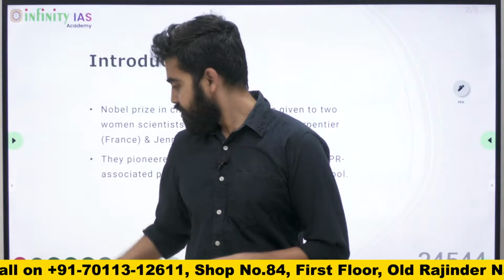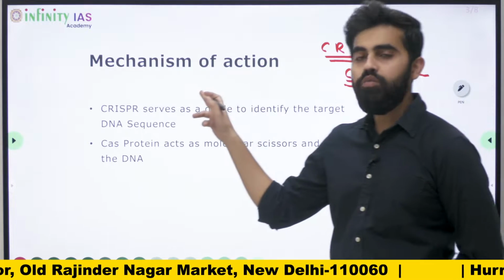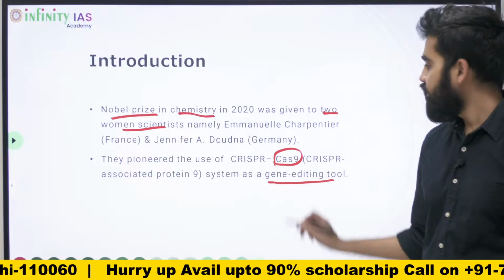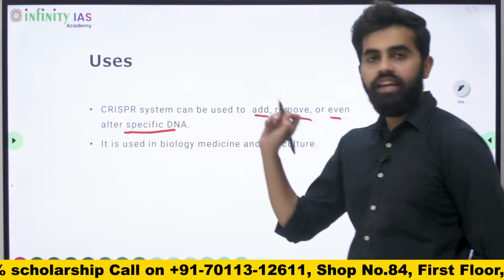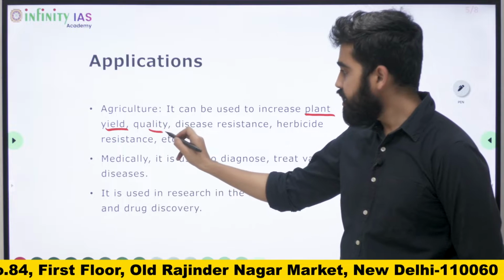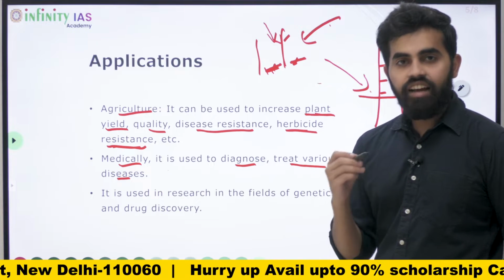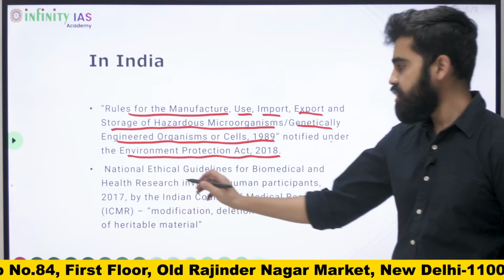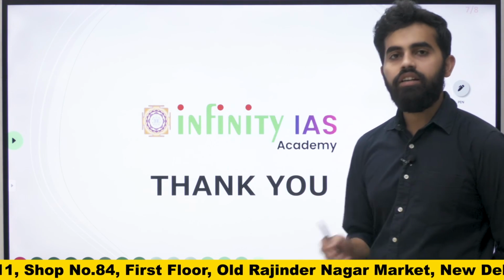What is CRISPR- CAS SYSTEM | Part -1 | UPSC CSE Exam 2022 | INFINITY IAS ACADEMY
Admission open..

Address:- Shop No. 84, First Floor, Old Rajinder Nagar Market, New Delhi-110060.

Address:- Mankar Wada, Near Modi Ganpati, Patrya Maruti chowk, Narayan Peth, Pune.